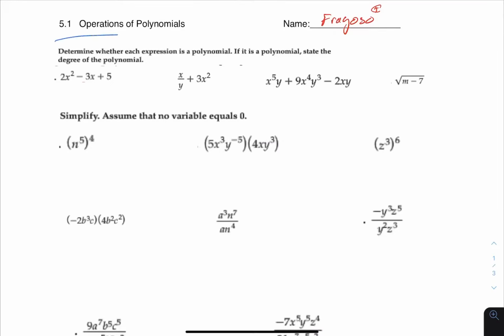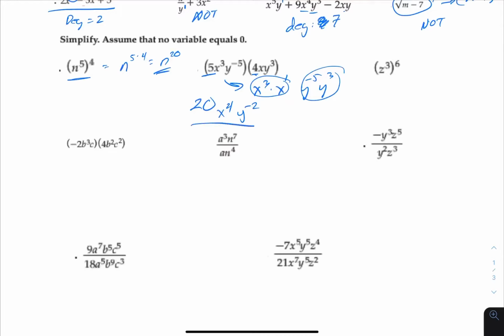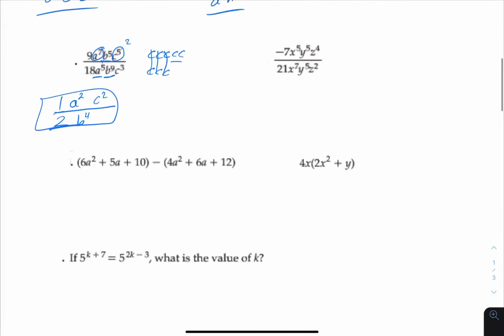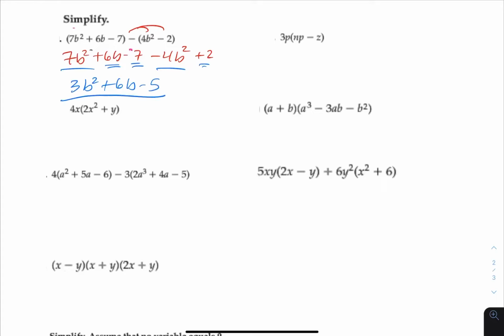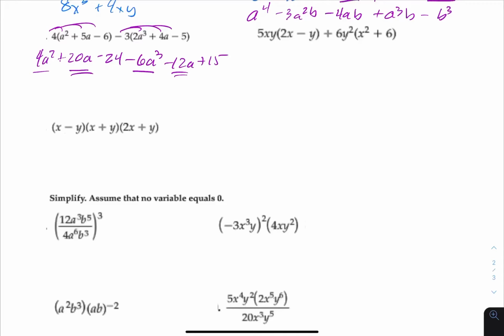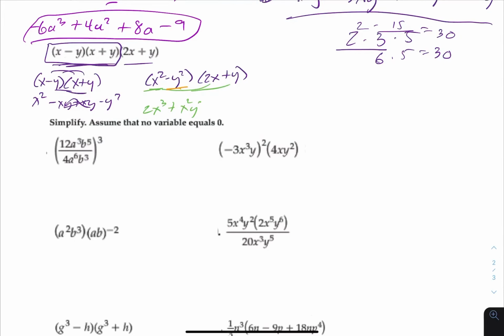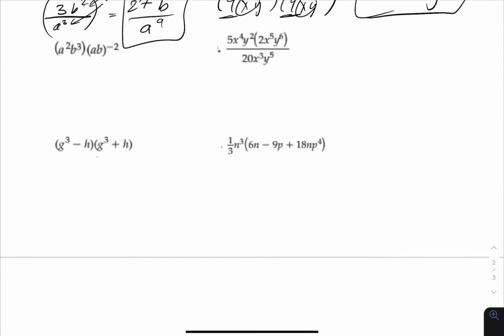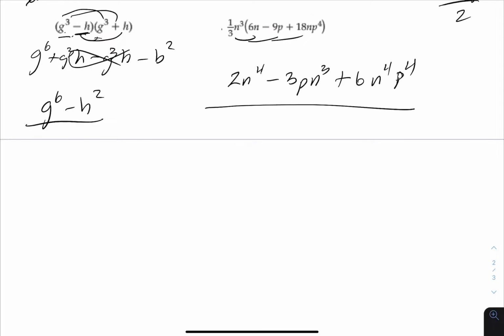A2 5.1 wkst solutions